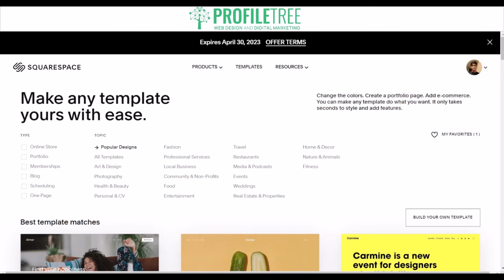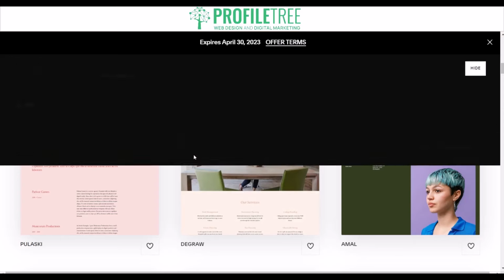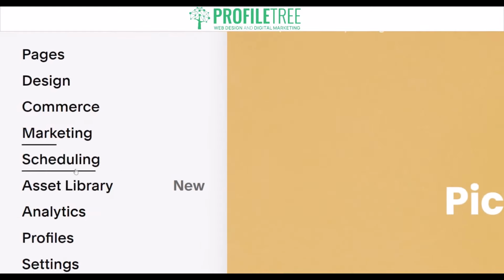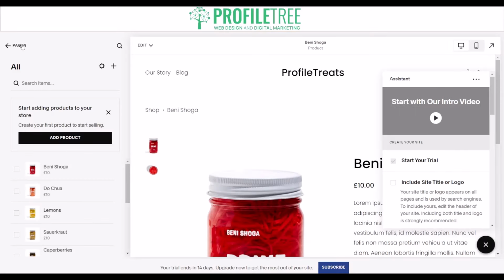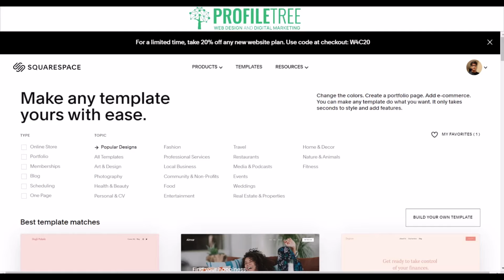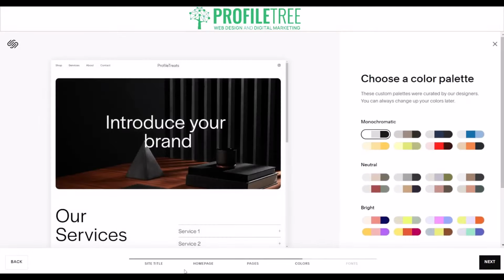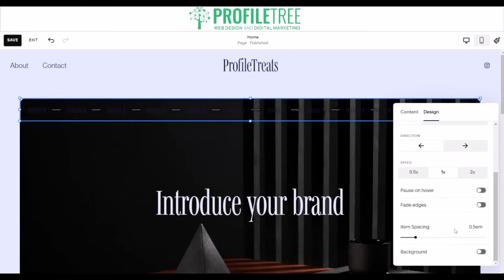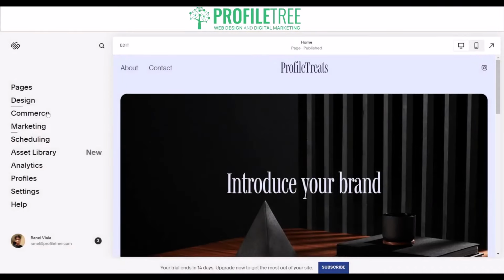Squarespace Templates | Build a Website in Squarespace | Website Design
Welcome to this video from ProfileTree
In this video tutorial, we take you through some of the best Squarespace templates that are available for you to build a website with Squarespace.
Squarespace is a great option of a website builder especially for beginners or anyone looking to launch their business online.
Feel free to take your time with this tutorial and pause as you go through the steps to help you follow along.

Squarespace templates are a popular choice for many users when building a website due to several reasons:

Professional Design: Squarespace offers a range of beautifully designed, professional templates. They have a clean, modern aesthetic that can be used for a wide variety of industries and purposes.

Ease of Use: These templates are designed to be user-friendly, even for those who do not have any prior web development experience. The platform is built around a drag-and-drop interface, making it easy to place and move elements on your web pages.

Responsiveness: Squarespace templates are automatically responsive, meaning they adjust to look good on any screen size or device. This is important for reaching a wider audience, as more and more web browsing is done on mobile devices.

Customizability: While Squarespace templates provide a strong starting point, they also offer a great deal of customization. You can change fonts, colors, page configurations, and much more to fit your brand and design vision.

Built-in Features: Squarespace templates come with a host of built-in features, such as SEO tools, analytics, social media integration, ecommerce capabilities, and more. This can save you time and effort compared to building these features from scratch or integrating third-party tools.

Reliability and Support: Squarespace is a well-established platform that is regularly updated and maintained. They also offer customer support, so if you run into issues while using their templates, you can get help.

Cost-Efficient: Compared to hiring a professional web designer or developer, using Squarespace templates can be a cost-effective way to create a high-quality, professional-looking website.

However, Squarespace might not be the best fit for all projects. It can be less flexible than building a website from scratch or using a more customizable platform like WordPress. The design options, while beautiful, are also somewhat limited compared to platforms that allow full design freedom. But for many users, the benefits of Squarespace templates outweigh these potential drawbacks.